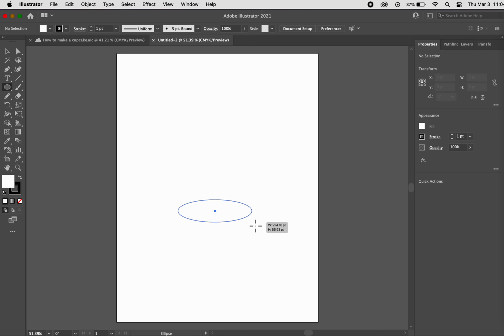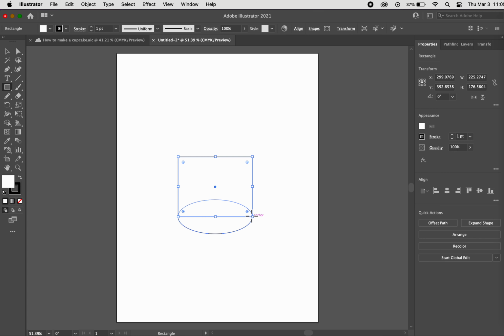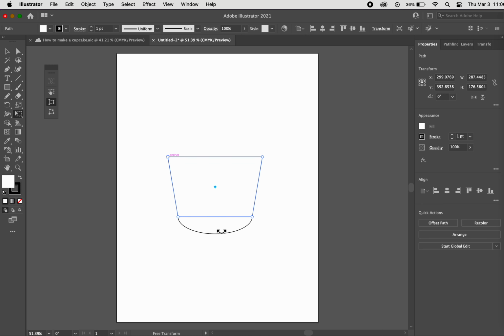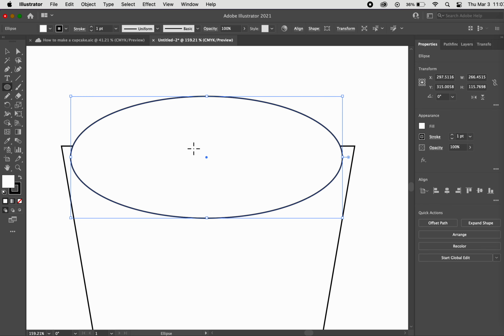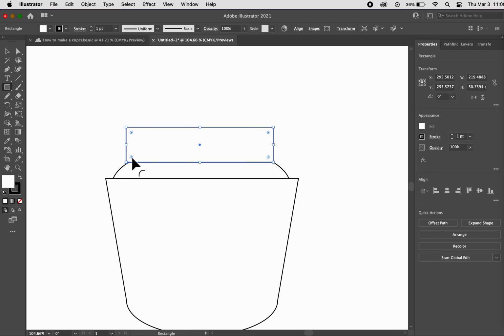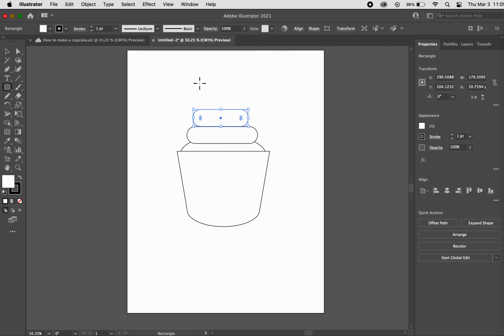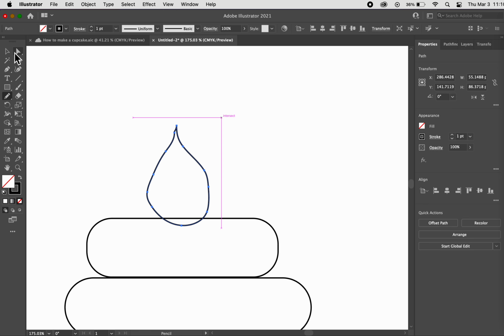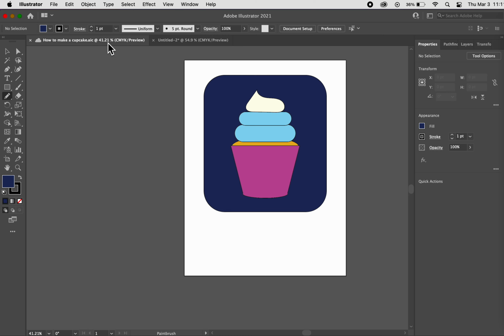How to Draw a Cupcake